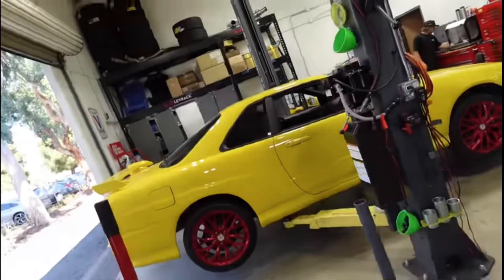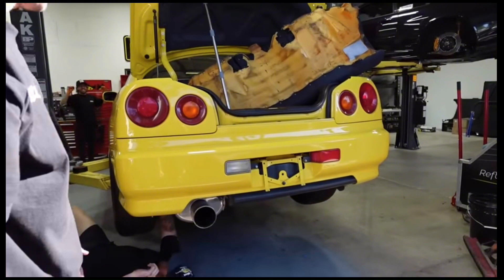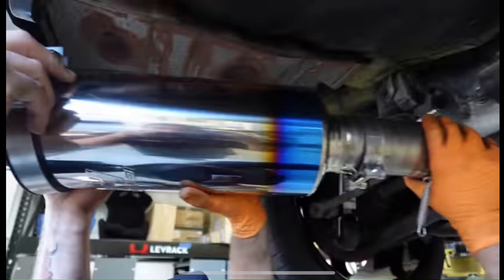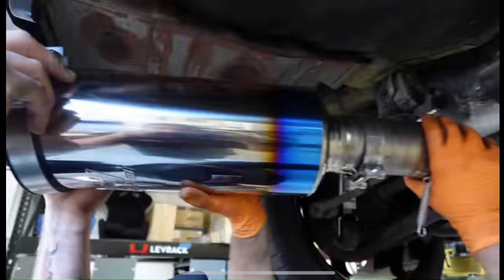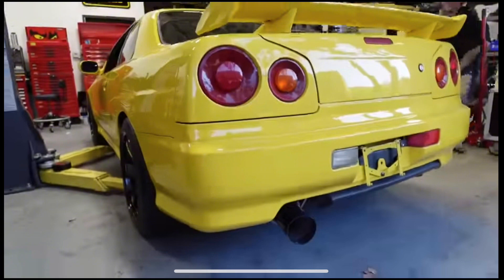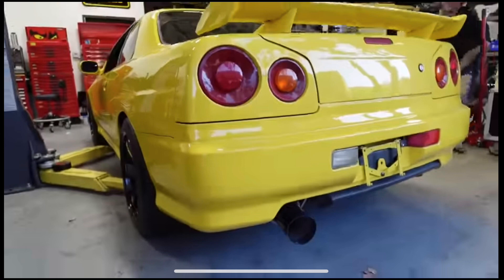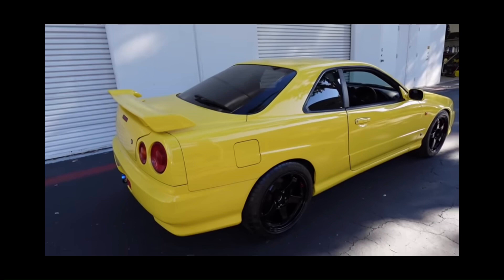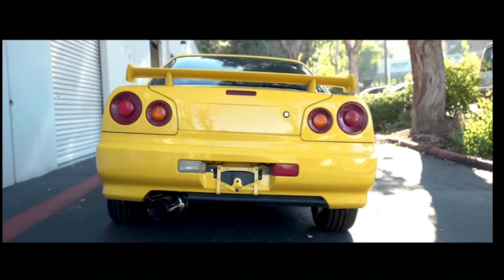MY OPINION ON THE UPGRADES ON TJ HUNTS GIVEAWAY SKYLINE R34 GTT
Go follow tj hunt and buy entries that car can be yours